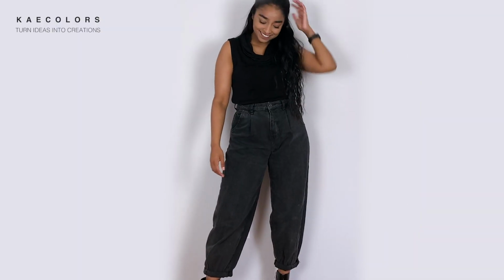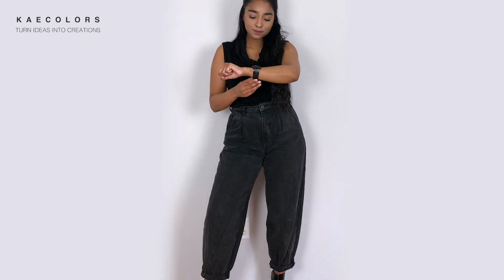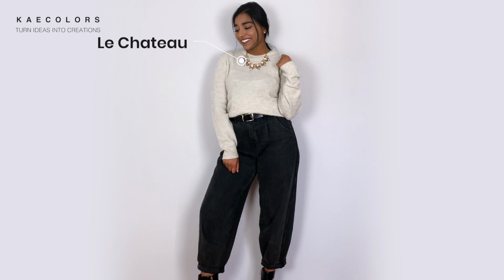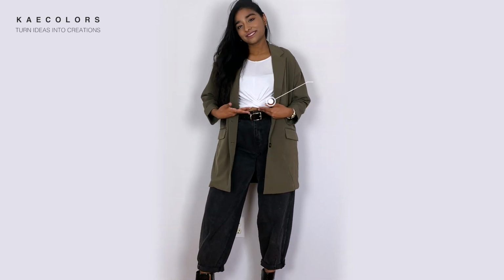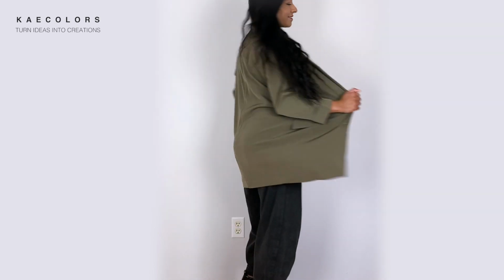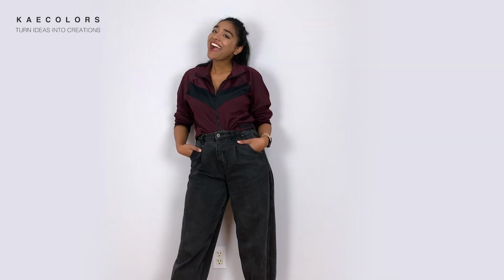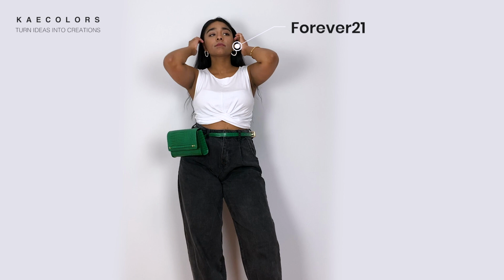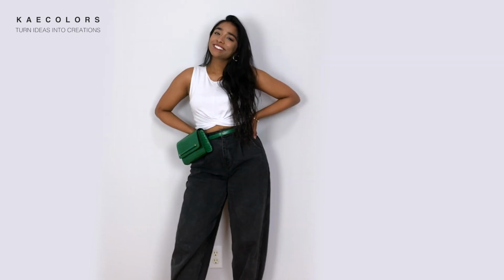HOW TO STYLE SLOUCHY JEANS | CASUAL or CHIC | KAECOLORS 2020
This is a video of how to style slouchy jeans for girls that are petite, have similar skin tone as me!

I show 5 outfit ideas that you guys can inspired to dress your slouchy jeans in. Great for work, casual, sporty, or going out! Tried to create a variety of different outfit styles.

Slouchy jeans are very cute when styled properly! The ones I’m wearing here are simple black slouchy jeans that I got from Zara.

|  O U T F I T    I N F O |

If you guys have any suggestions on fashion items or products you want reviews on let me know!

|  L A S T E S T  V I D E O S  |